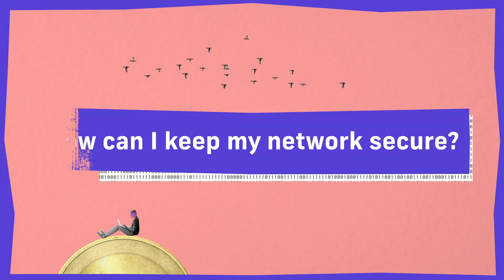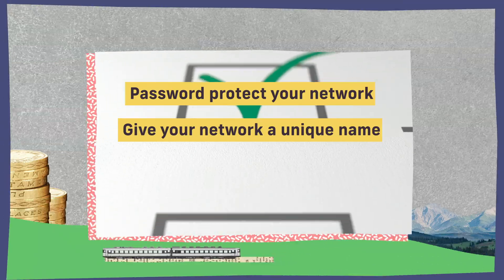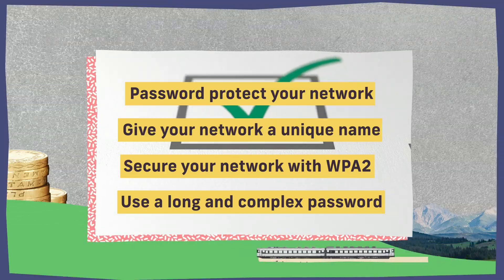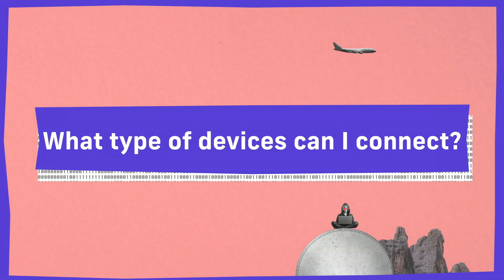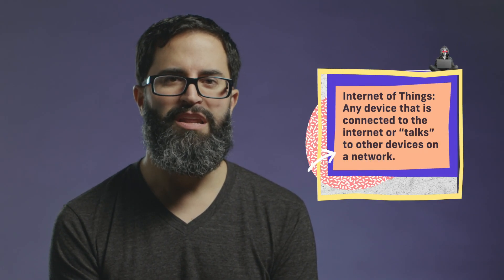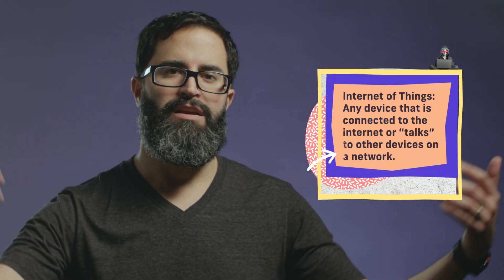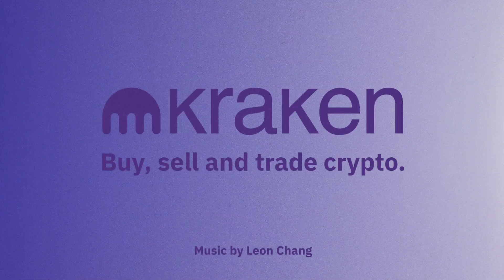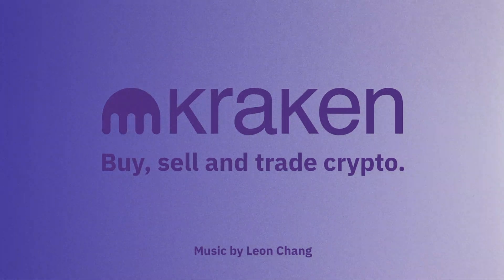Your Home Network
Kraken Chief Security Officer Nick Percoco explains that maintaining and protecting your home network is a security must since so many other data access points are connected to it.